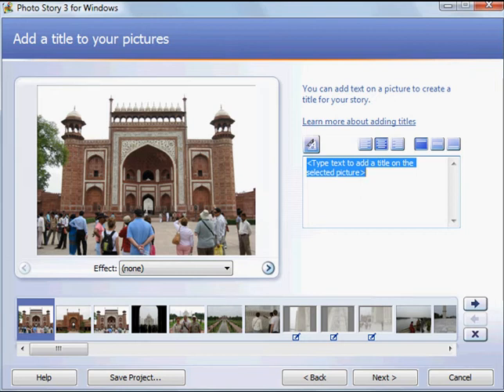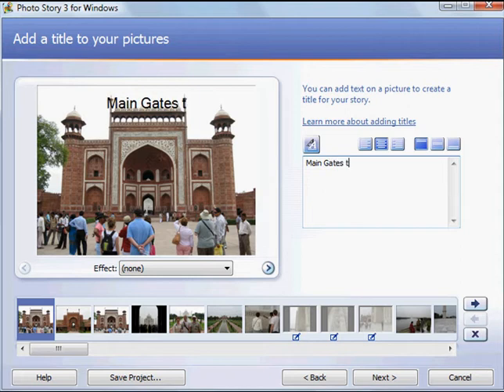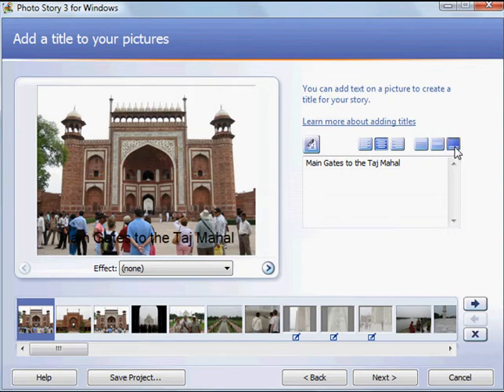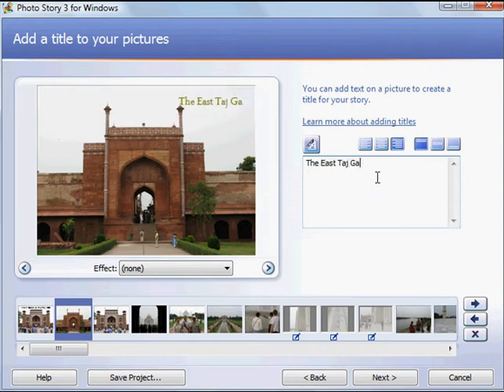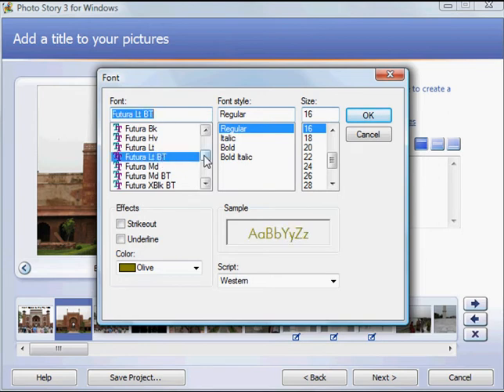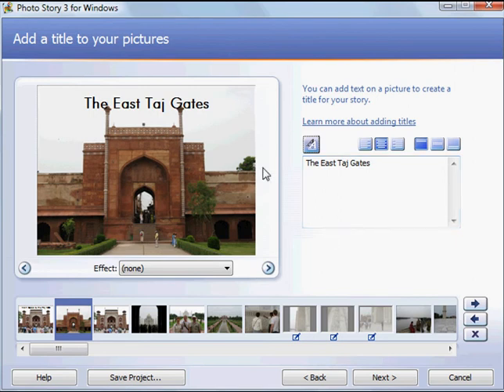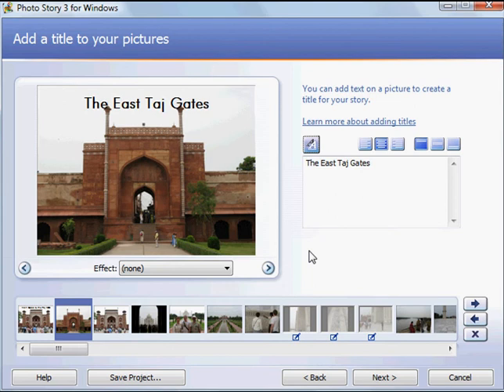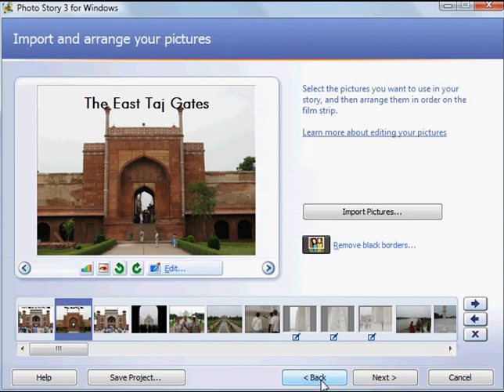Photostory - Part 3 - Adding Text to Slides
This is part three in a series of tutorials on using Photostory 3 to create photo slideshows